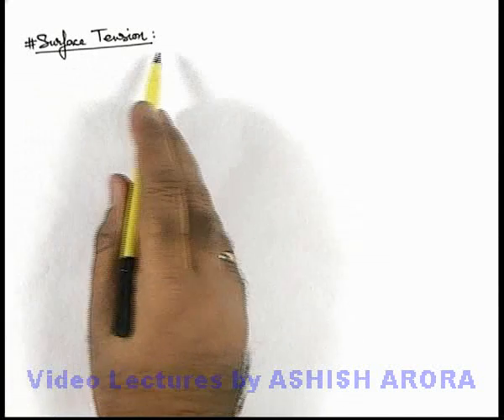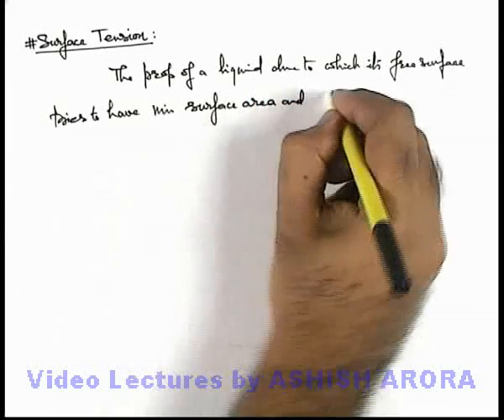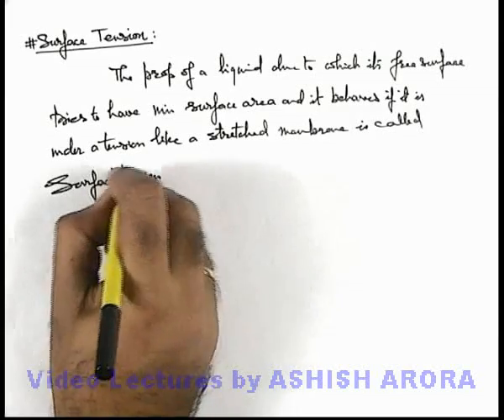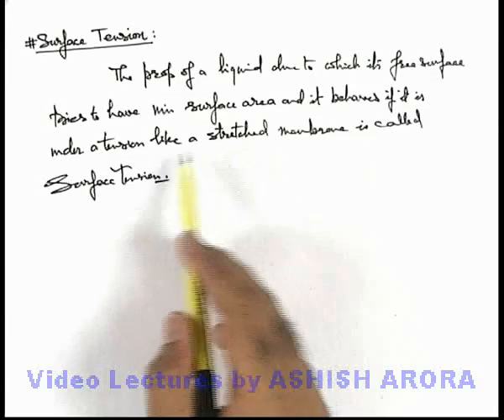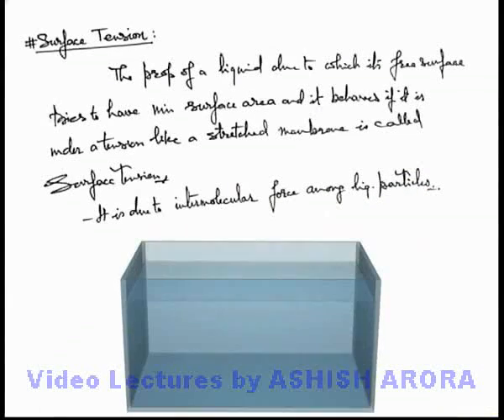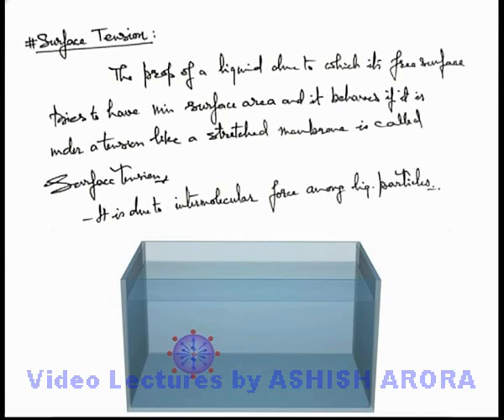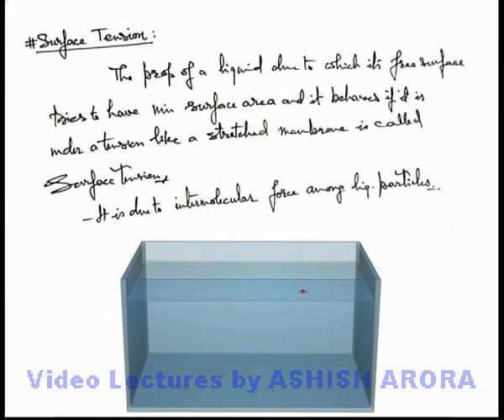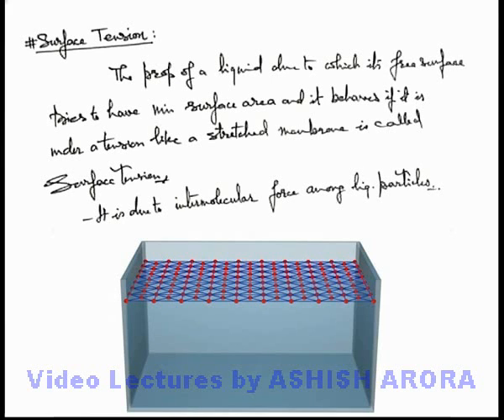Class 11 Physics | Surface Tension | #1 Surface Tension | For JEE & NEET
PG Concept Video | Surface Tension | Surface Tension by Ashish Arora